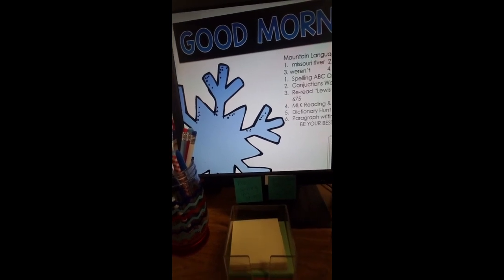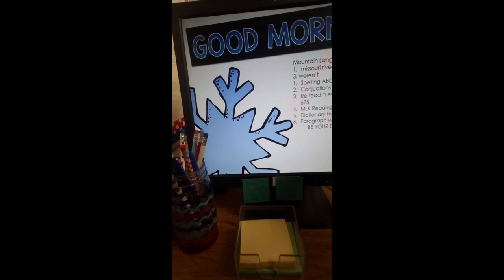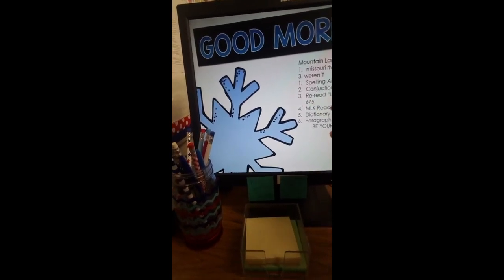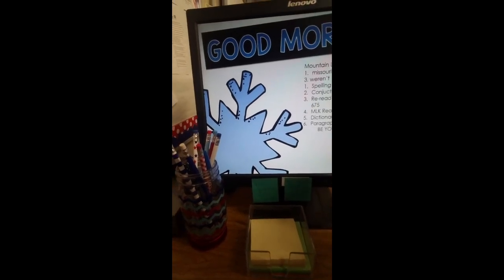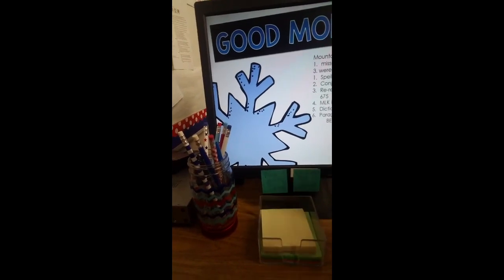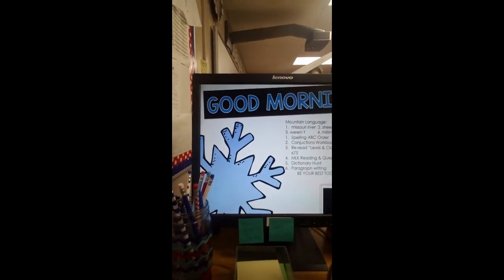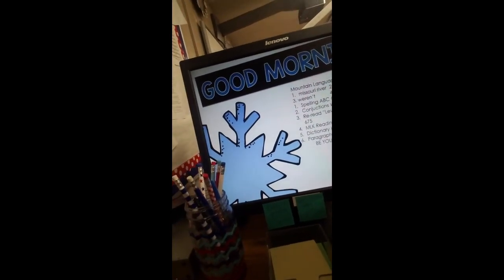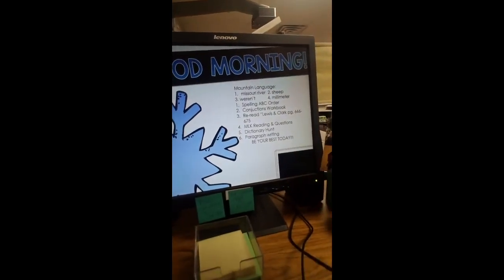Mid-Year Changes: Teacher Vlog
Sub Days, Behavior Problems, and mid-year classroom changes.